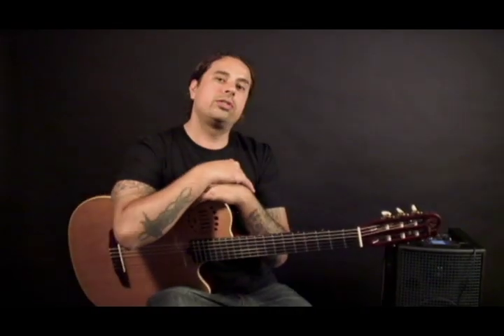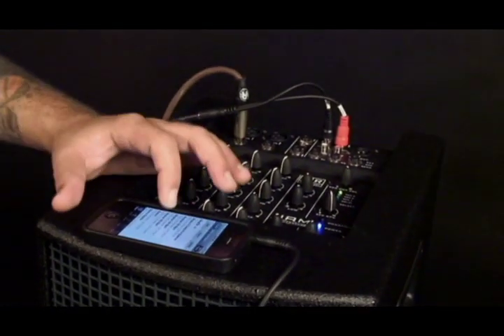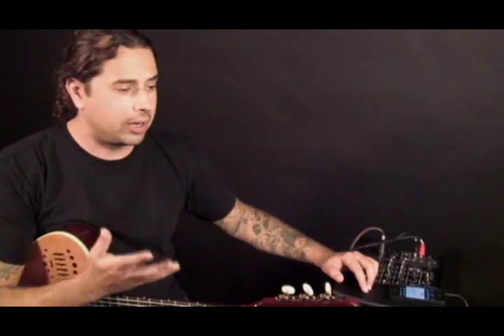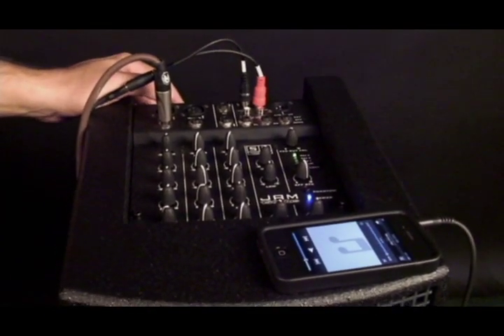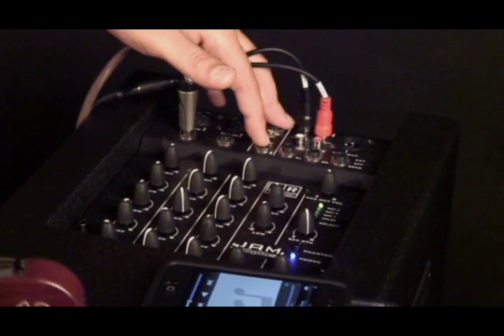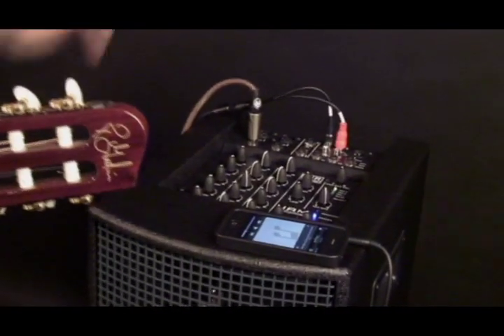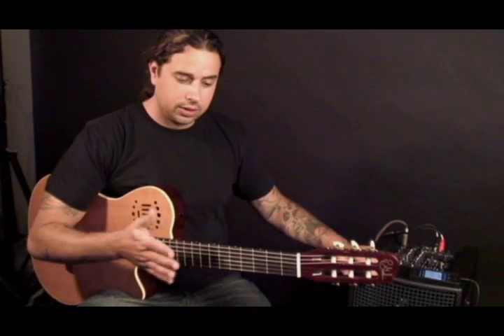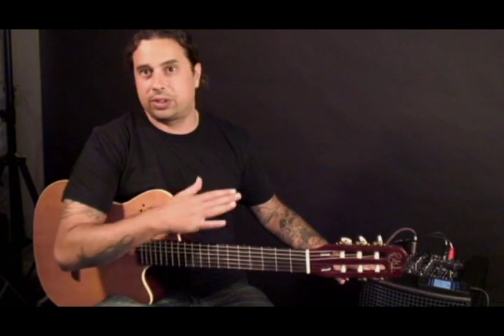SR Jam 150 Amp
Godin Endorsee Benjamin Woods gives and in-depth look at how he uses his SR Jam 150 amp!